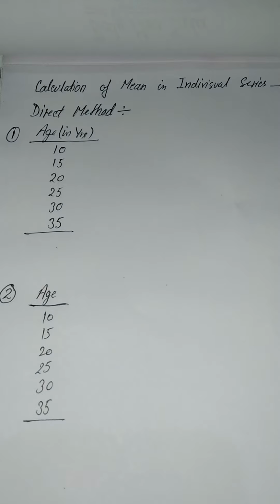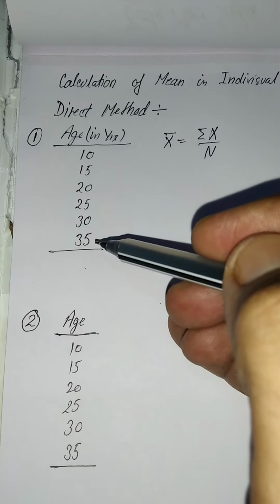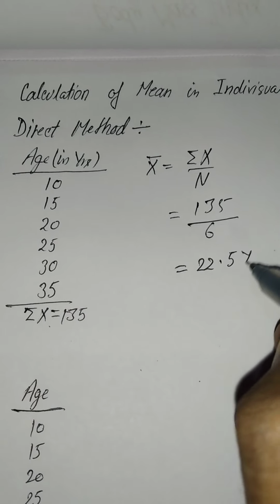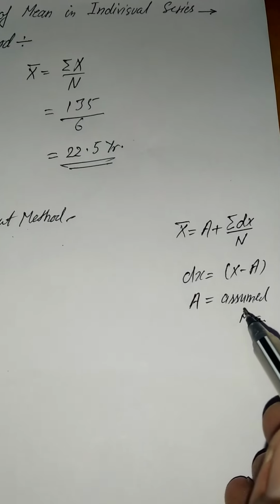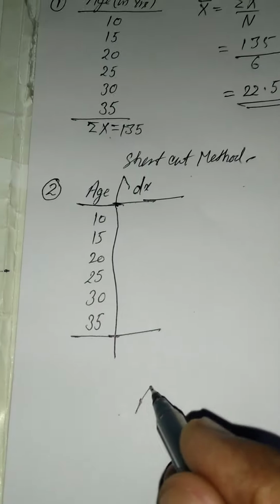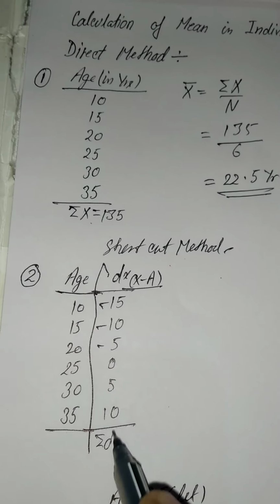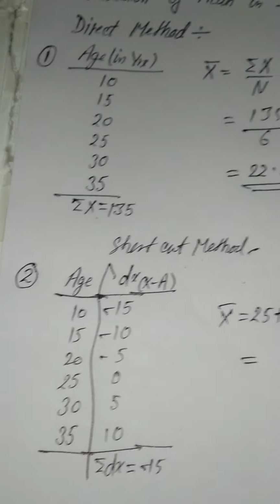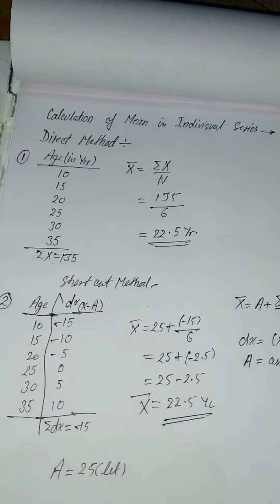Arithmetic mean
Calculation of mean in individual series by direct method and short cut method